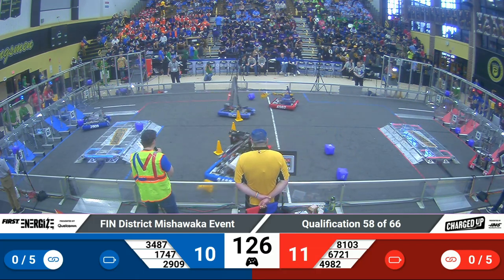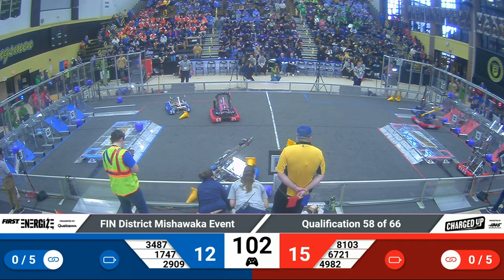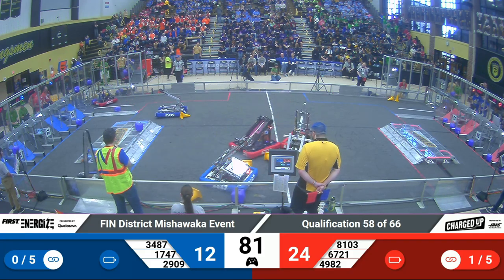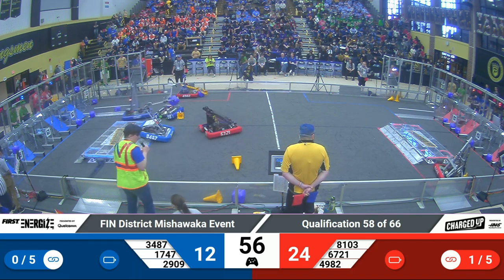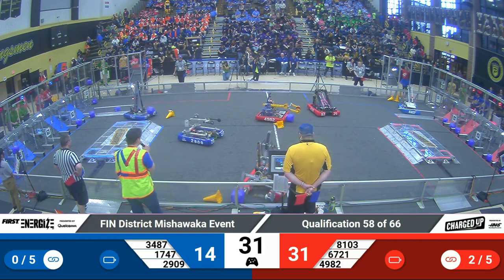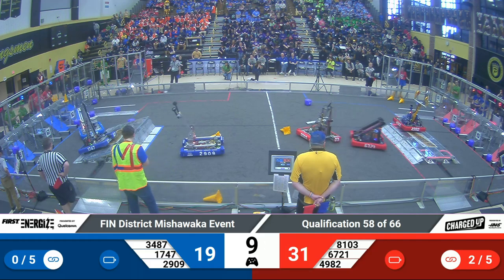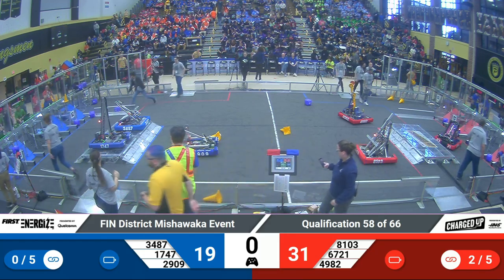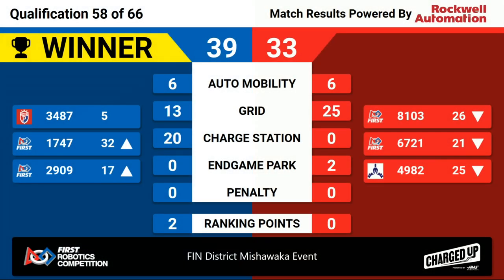2023 FIN Mishawaka District Quals 58